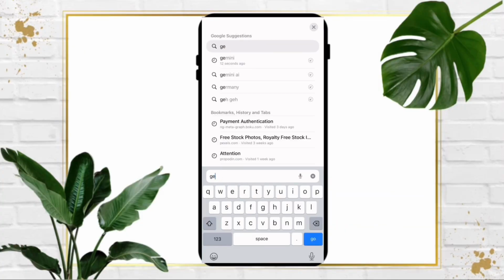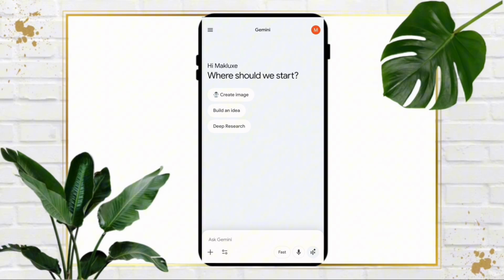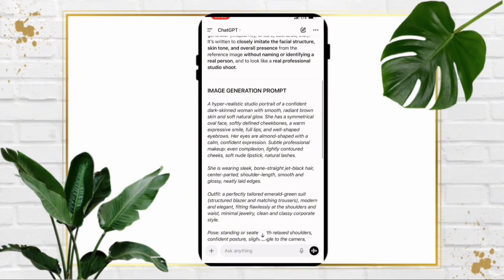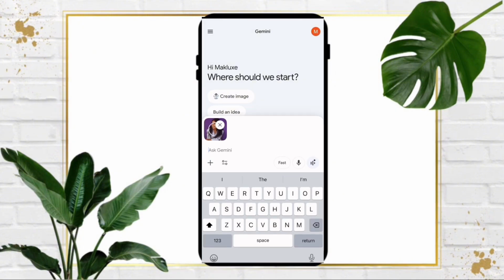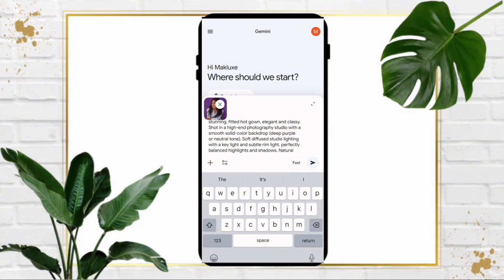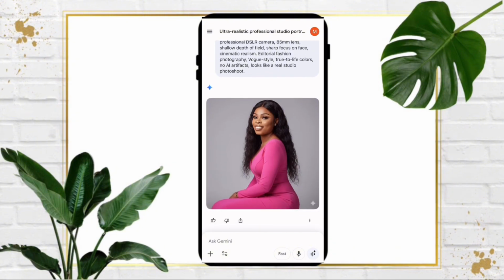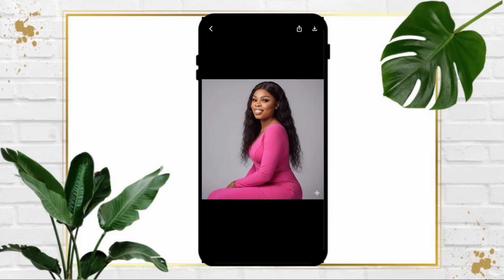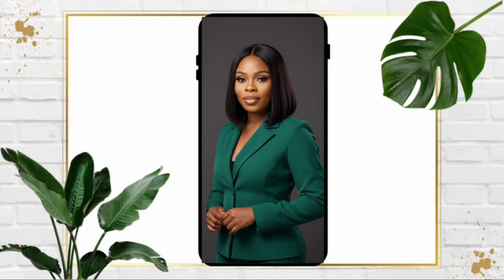How to Create Professional Studio Photos for FREE Using AI (No Camera Needed)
You don’t need a camera or a photo studio to look professional anymore.
In this video, I show you how to create realistic studio-quality photos for FREE using AI.

In this step-by-step tutorial, you’ll learn how to generate professional studio images using free AI tools perfect for:
 • Personal branding
 • LinkedIn profile photos
 • Business pages
 • Creators & entrepreneurs
 • Portfolio and social media content

If you’ve been avoiding photo studios because they’re expensive or stressful, this method will save you time and money.

What you’ll learn in this video:
 • How to turn a normal photo into a studio-quality image
 • The exact AI tool I use (100% free)
 • How to write prompts for realistic results
 • How to make your AI photo look natural, not fake

This method works on phone or laptop no editing experience needed.